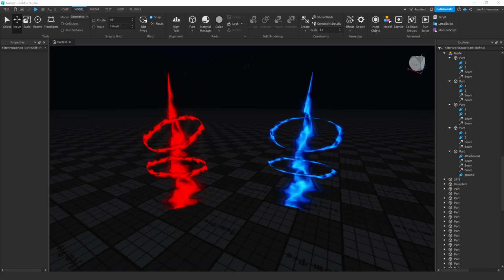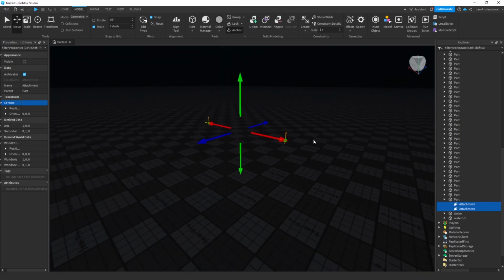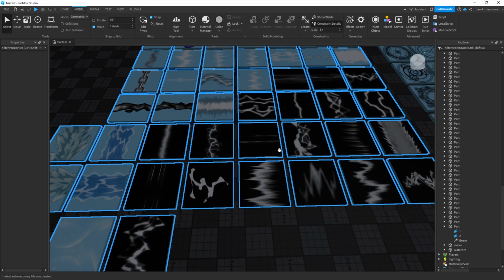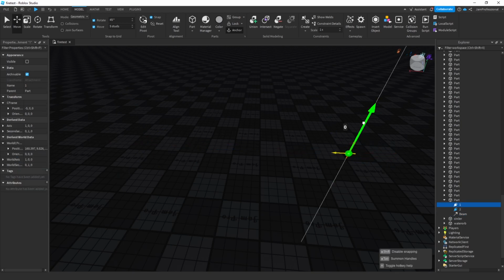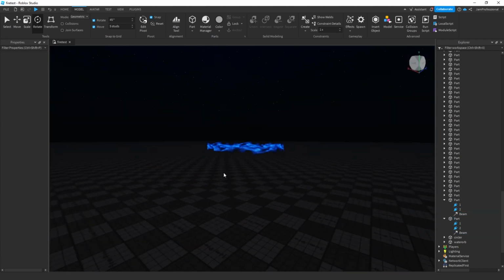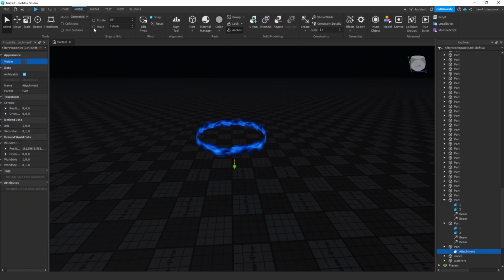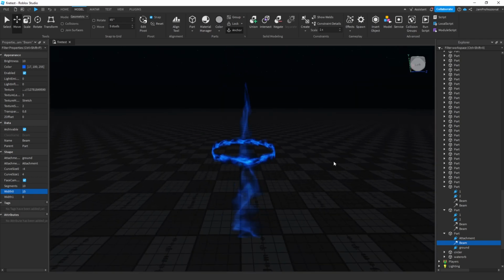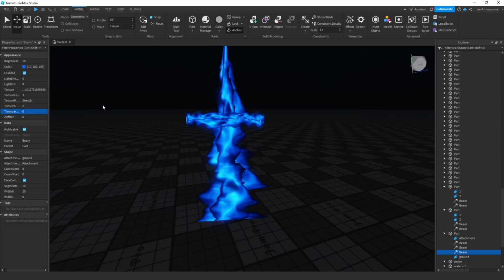VFX Beam Rings & Cones Tutorial